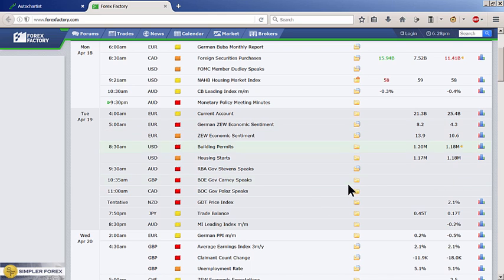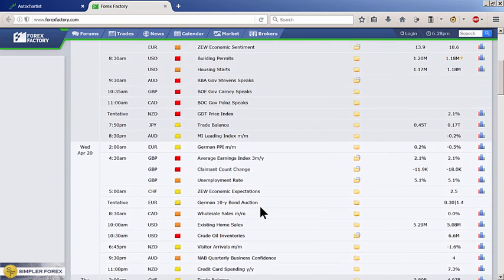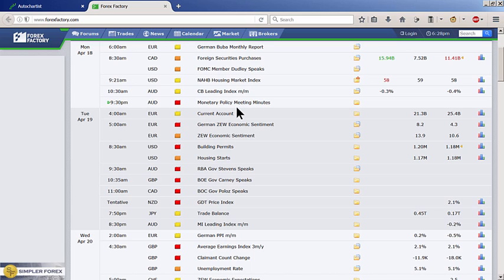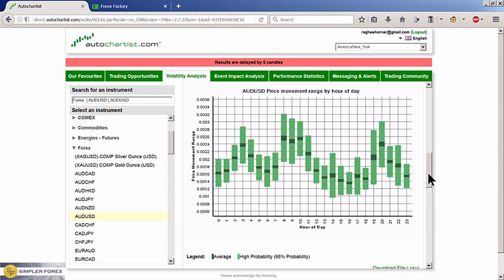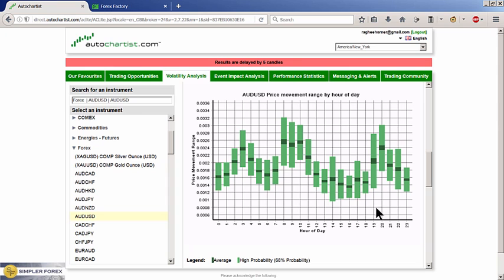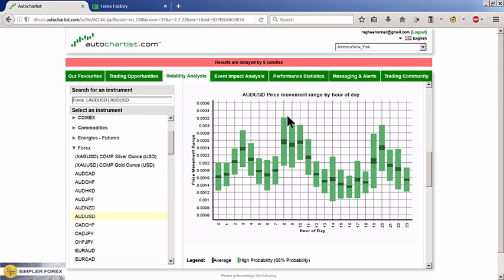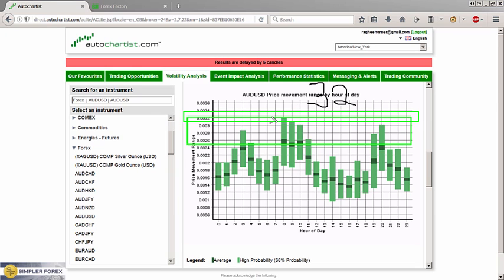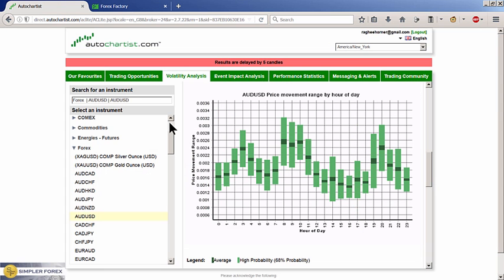April 18, 2016 Free Video from SimplerForex.com